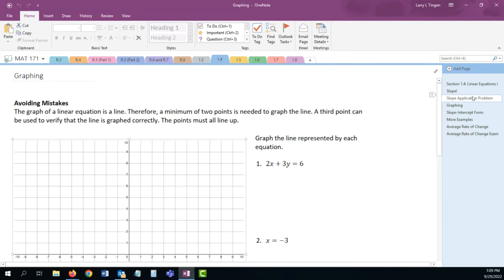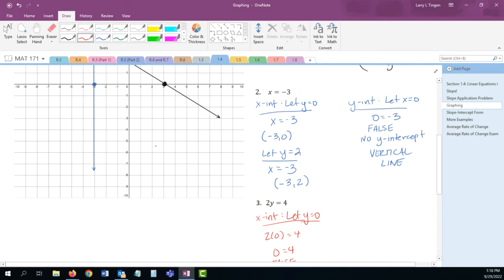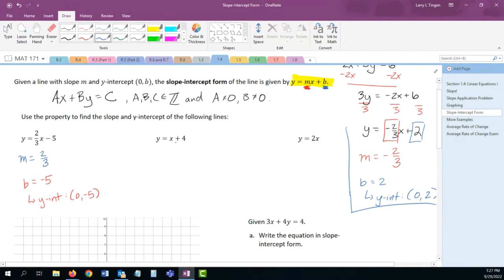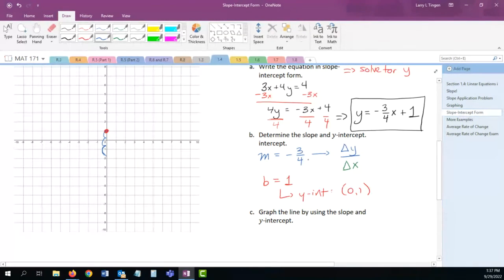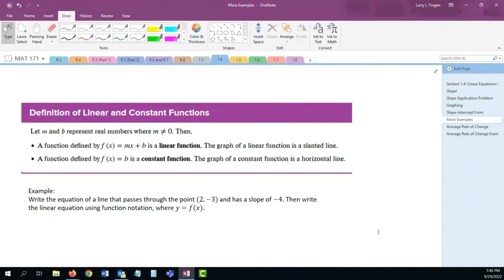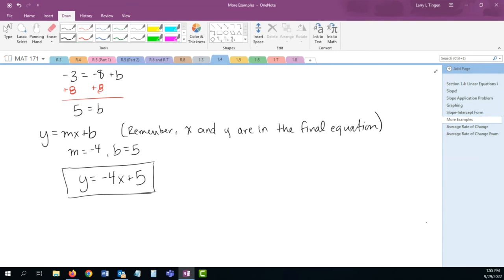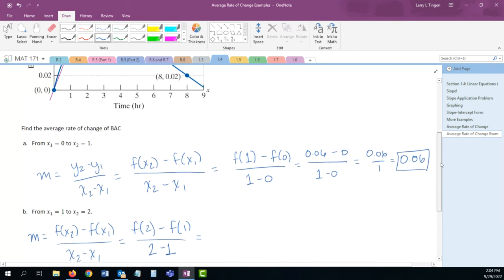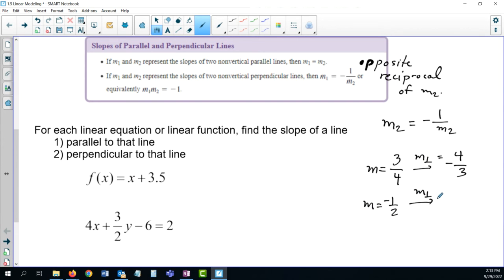MAT 171 - 09/29/22 Class - Sec 1.4 (p. 4-9), Sec 1.5 (p. 1)